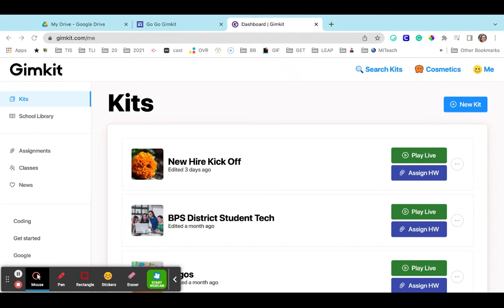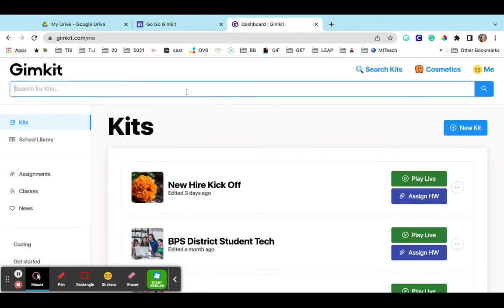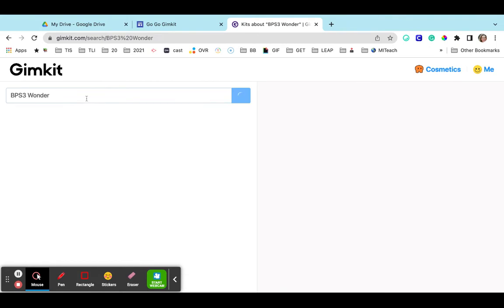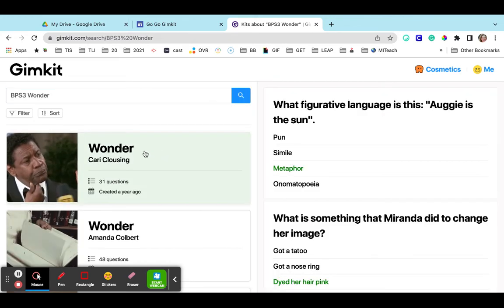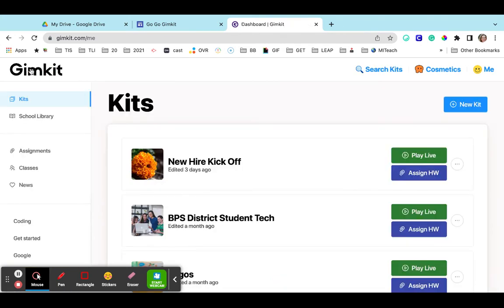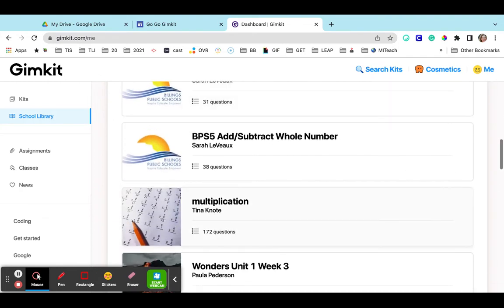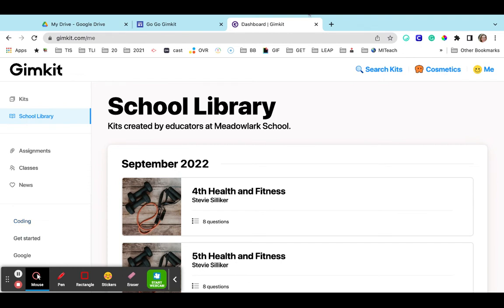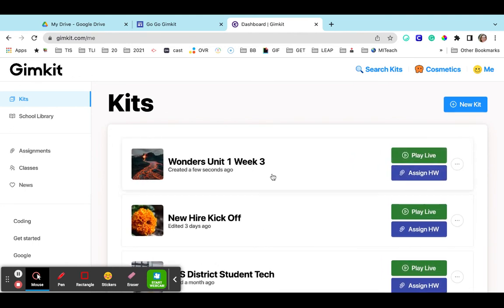Find Gimkits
Use Search or School Library to find other Kits